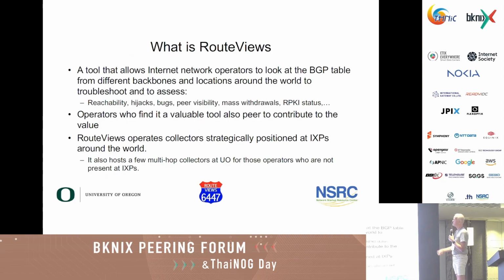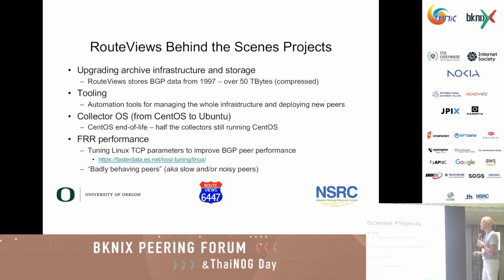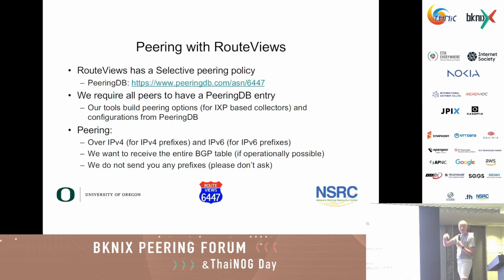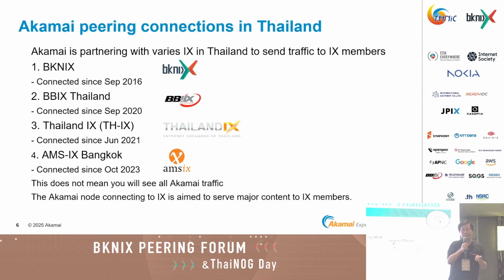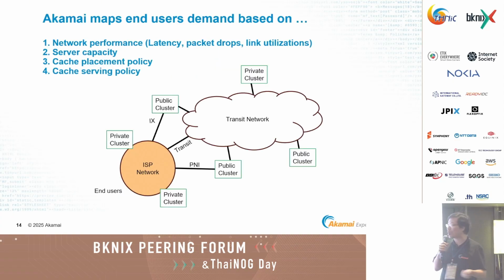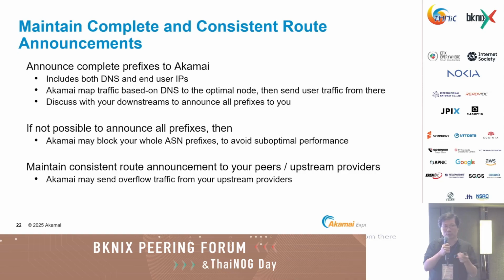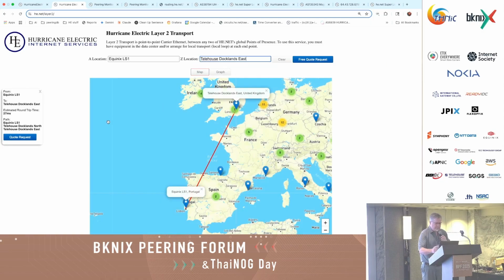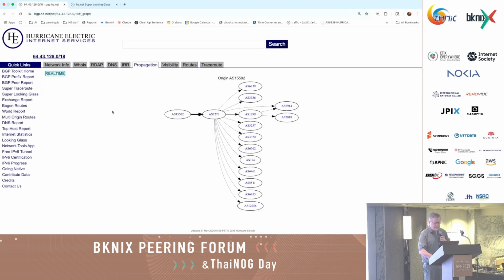BPF2025 : Peering & Operations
Session 4 : Peering & Operations

 ● RouteViews Technical Update
- Philip Smith ( NSRC )
- Owen Conway ( NSRC )

 ● Optimizing Traffic Flow with Akamai
- Kams Yeung ( Akamai Technologies )

 ● bgp.he.net & routing.he.net
- Walt Wollny, Director Interconnection Strategy ( Hurricane Electric )